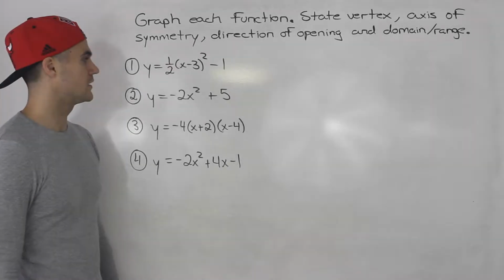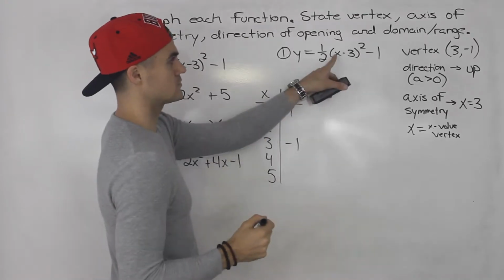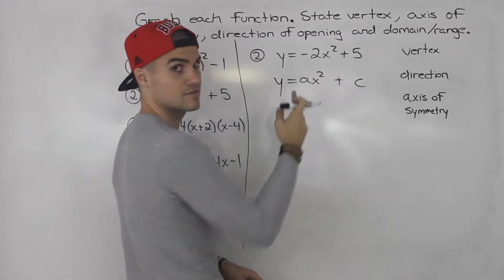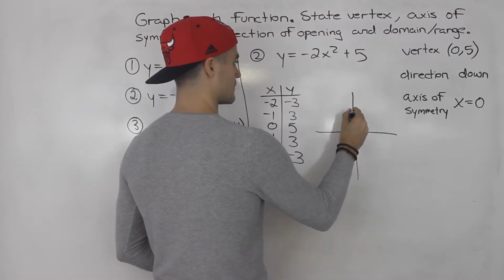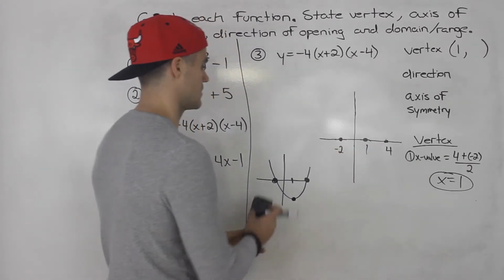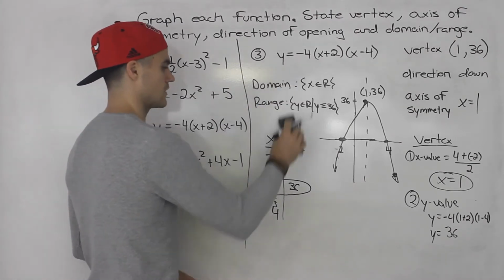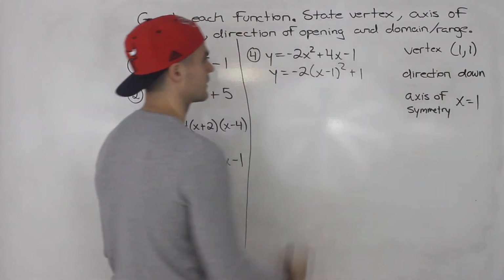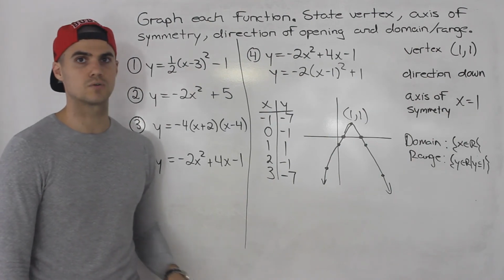MCR3U - Vertex, Axis of Symmetry and Domain/Range of Quadratic - Grade 11 Functions